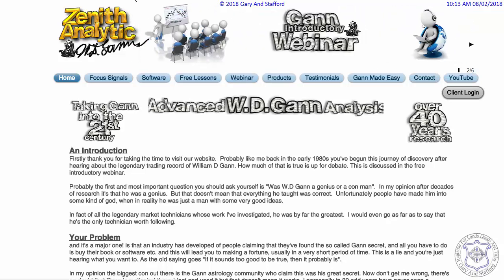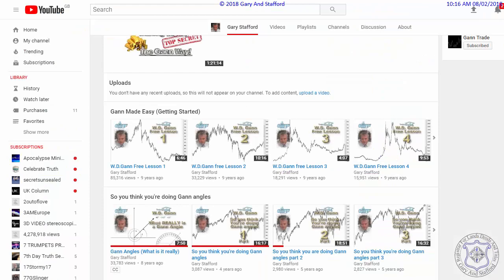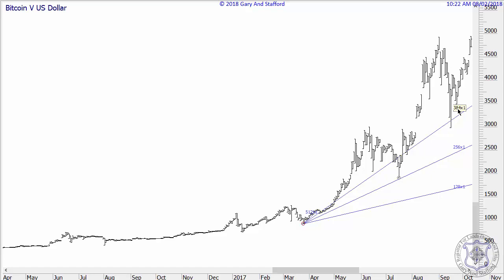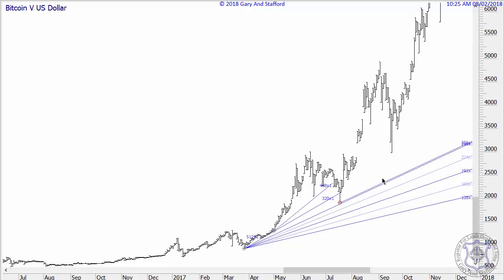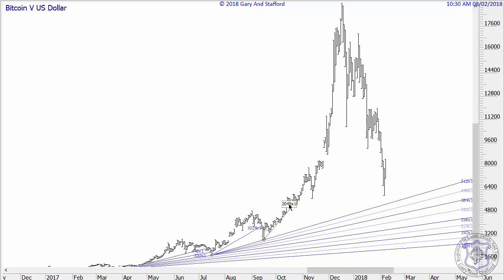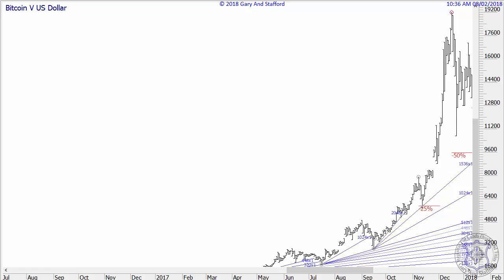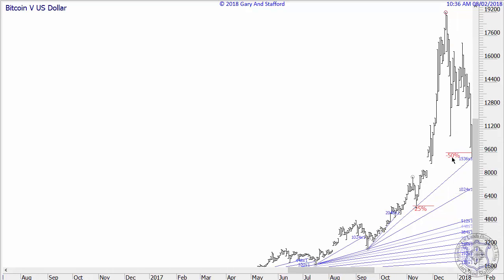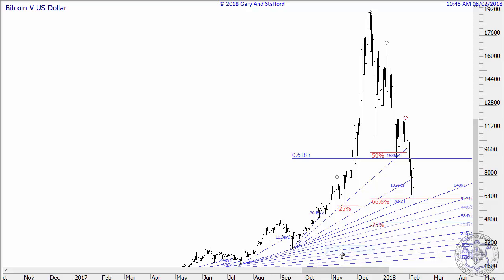Do Gann Angles work on Cryptocurrencies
Gann died in the 1950's. Do cryptocurrencies work using his techniques?